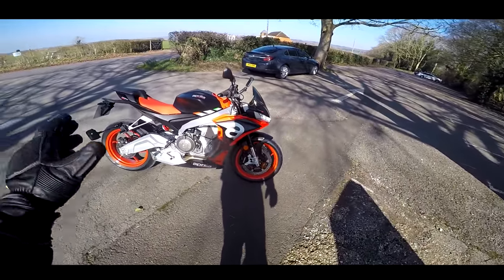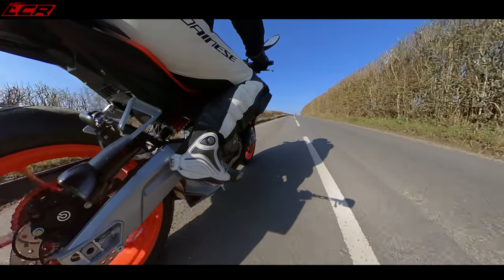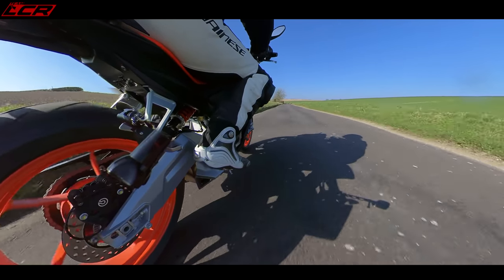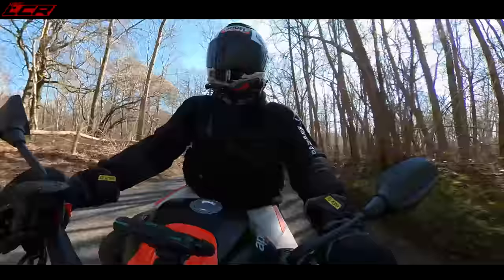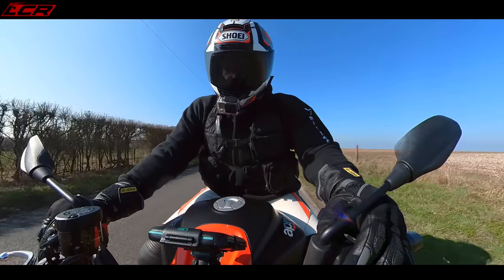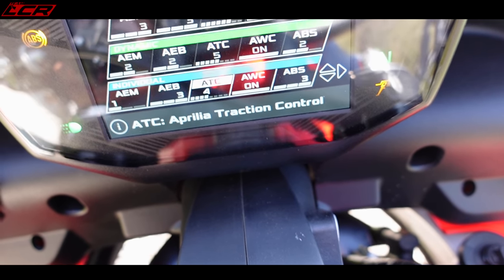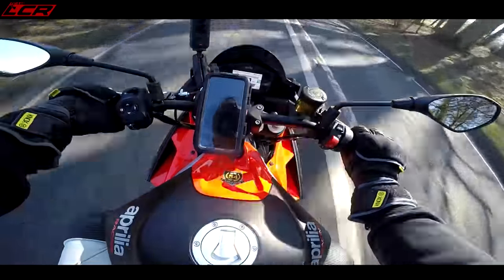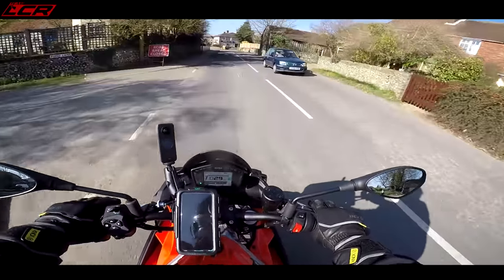Aprilia Tuono 660 First Ride | The New Middleweight Naked King?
Aprilia Tuono 660 is a new middleweight naked motorcycle born from the amazing RS660 platform which was launched last year.

Thanks to those fantastic folks at Wheels Motorcycles I have both the Tuono 660 and the RS660 to try for the next couple of weeks. Let the riding commence!

Massive thanks to my channel supporters:
Bike Gear By KNOX:
Motorcycle Dealers:
- Suzuki, Aprilia, Honda, Kawasaki, Mutt, Vespa

LC